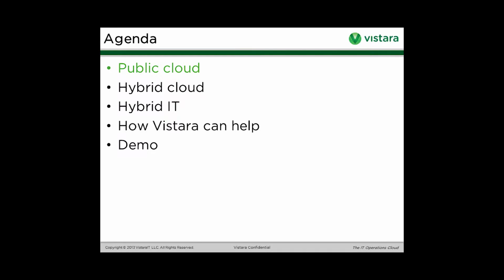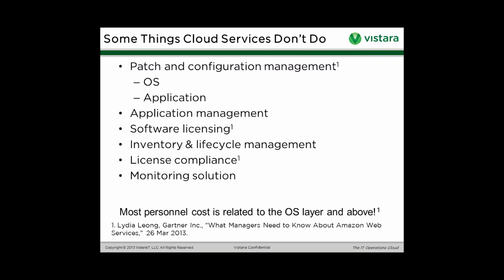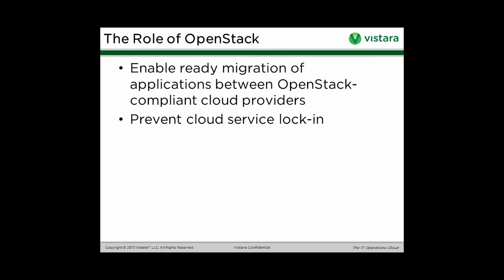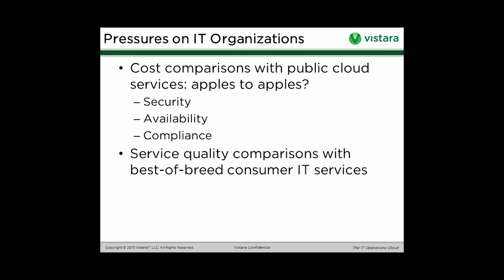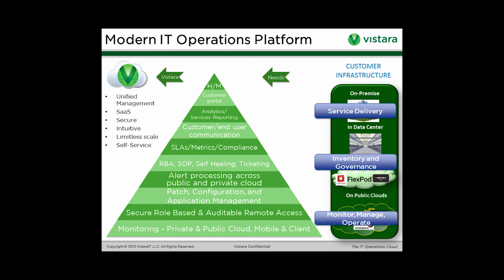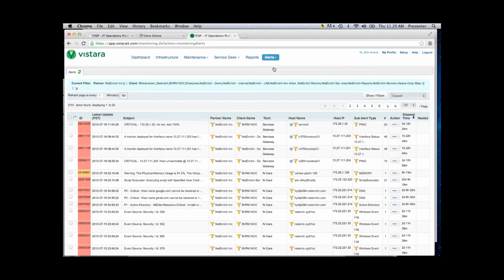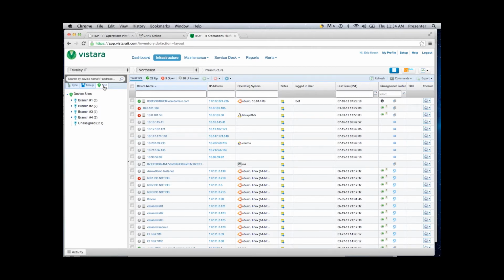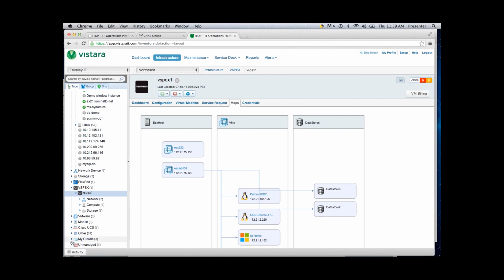Hybrid IT Operations and the Hybrid Cloud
This 40 minute webinar discusses how in hybrid IT, enterprises leverage the private and public cloud and services built upon them to deliver new services. Hybrid cloud services enable enterprises to offer new IT solutions more quickly and cost effectively. Vistara is uniquely suited to support the hybrid IT model through its support for the monitoring and management of infrastructure and services on-premise and on the private and public cloud.